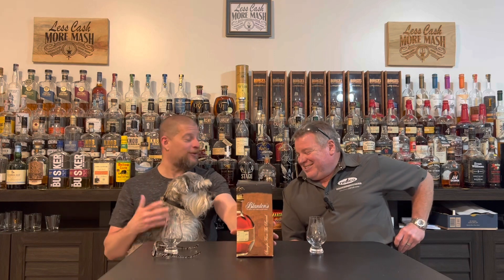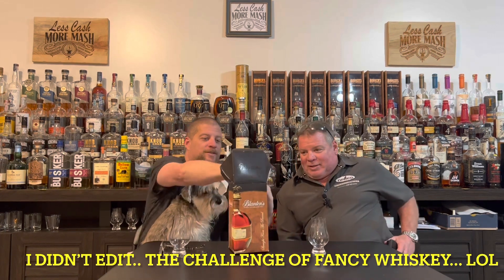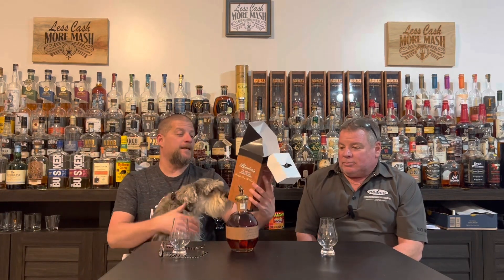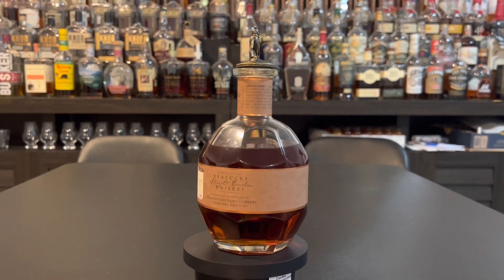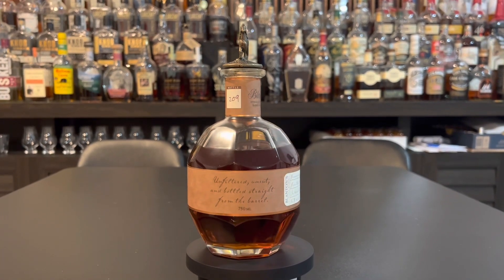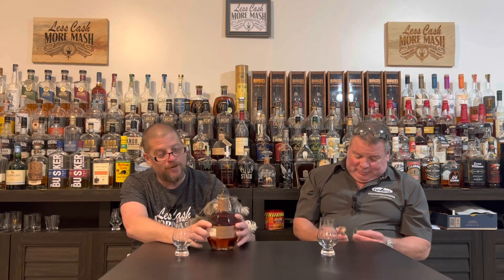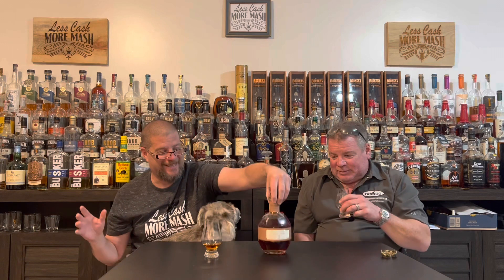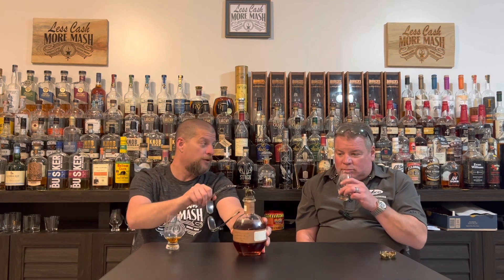Blanton’s Straight from the Barrel Kentucky Straight Bourbon Whiskey / Uncorking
Blanton’s Straight from the Barrel Kentucky Straight Bourbon Whiskey / Uncorking … another awesome addition to our collection… awesome nose and taste… very spicy… and pricy…. Enjoy!!